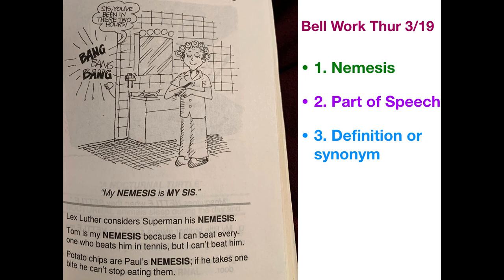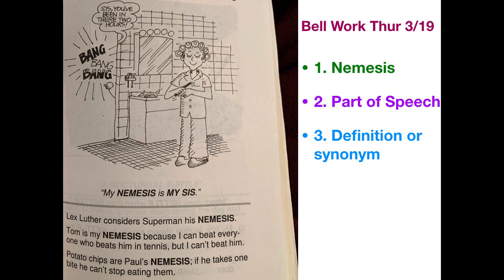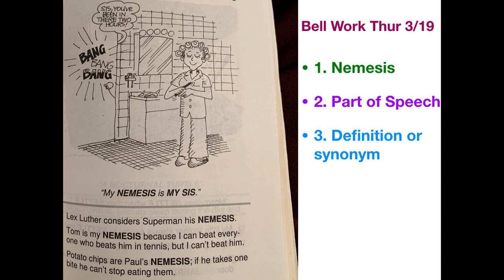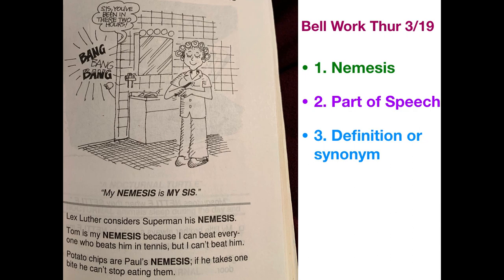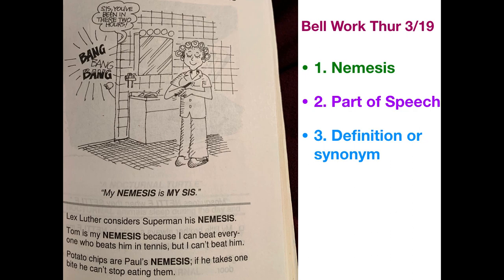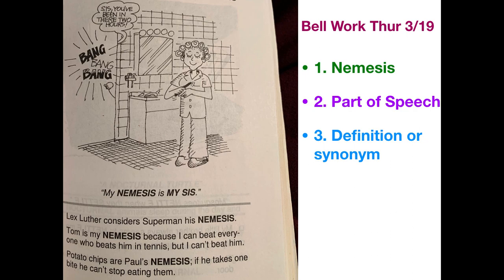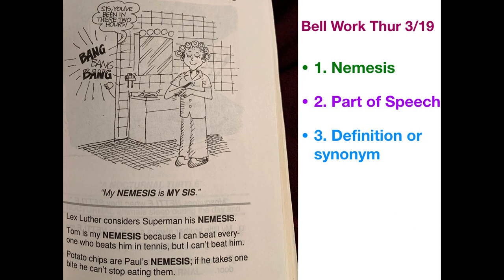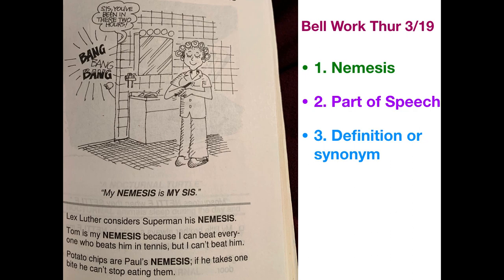Nemesis 6th Grade Bell Work Thur 3/19